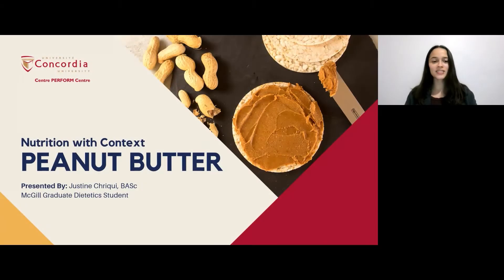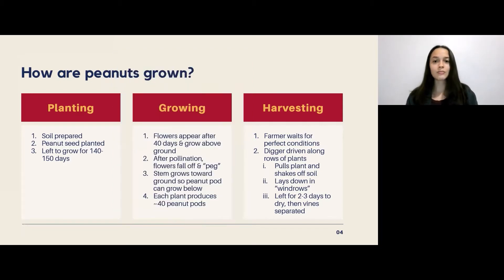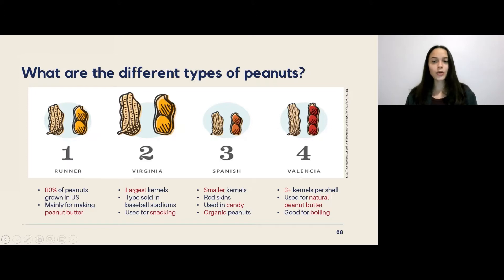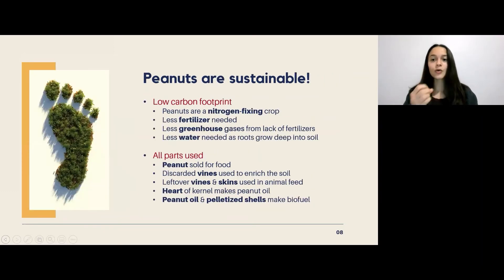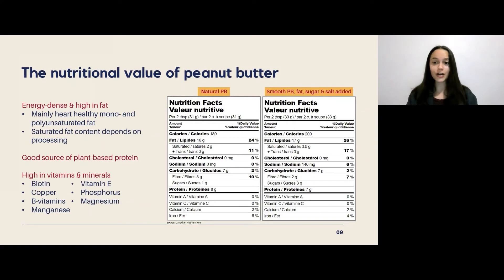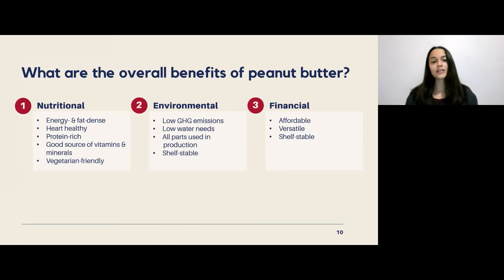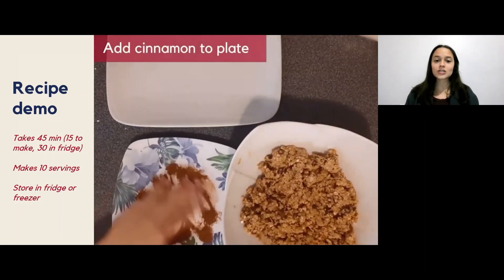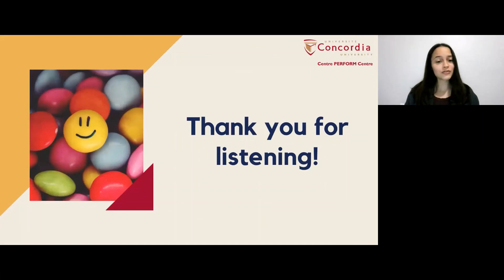Peanut Butter Energy Balls | Nutrition with Context | June 16, 2021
These energy balls are a nutritious snack to add to your busy schedule. They’re filled with carbohydrates, proteins and fats that will tide you over until your next meal. Enjoy them alone or pair them with a fruit to create a balanced snack. They’re easy to make and store well in both the fridge and freezer!

00:00 Intro
00:43 What are peanuts?
01:24 How are peanuts grown?
03:13 Where are peanuts grown?
03:58 Different types of peanuts
05:14 How is peanut butter made?
06:21 Is peanut butter sustainable?
08:46 Nutritional value of peanut butter
09:37 Benefits of peanut butter
11:10 Recipe demo: Peanut butter energy balls
13:30 Substitutions for peanut allergies
14:00 What else can I do with peanut butter?
14:34 Conclusion